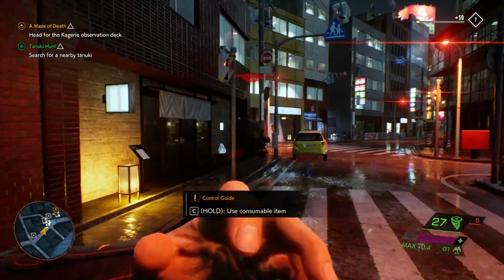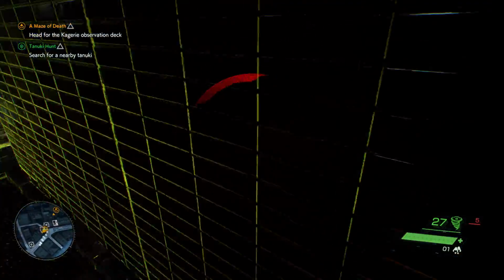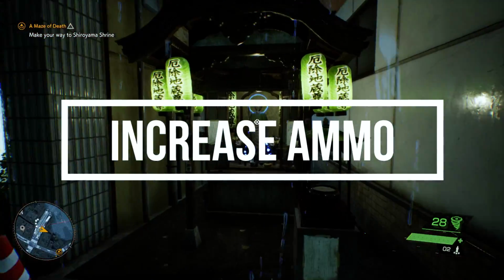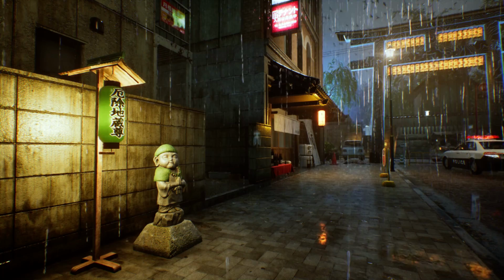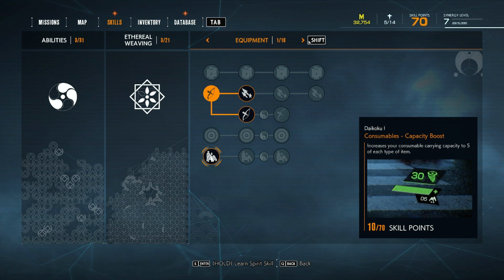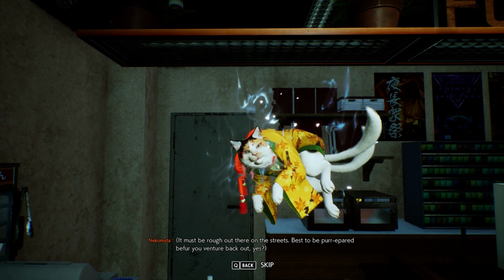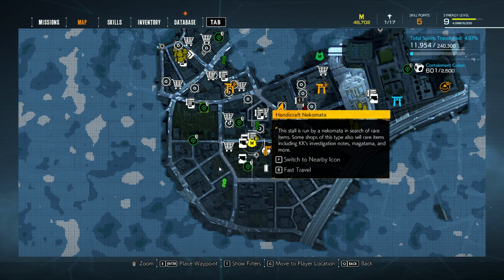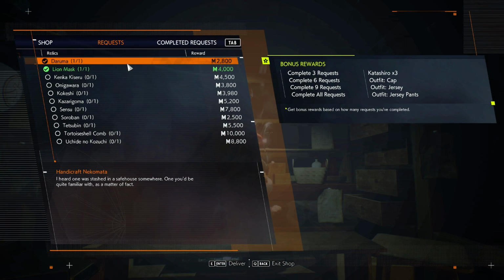Ghostwire: Tokyo 12 ESSENTIAL Beginner Tips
Join me in my fight against the undead in Ghostwire: Tokyo!
Ghostwire: Tokyo is a 2022 action-adventure game developed by Tango Gameworks and published by Bethesda Softworks. The game released on March 25, 2022.
A truly unique experience, with a simplicated combat system, and a real world inspired Tokyo open world that you'll have to fight to survive in!

🔥 fireball! 🔥